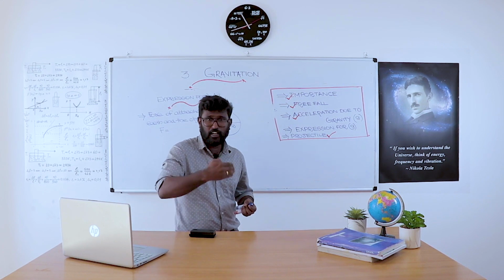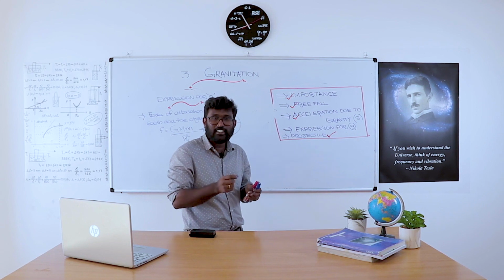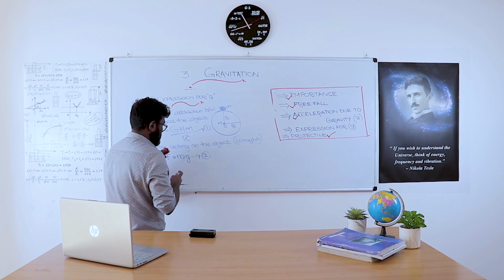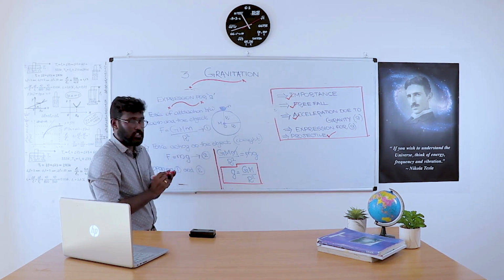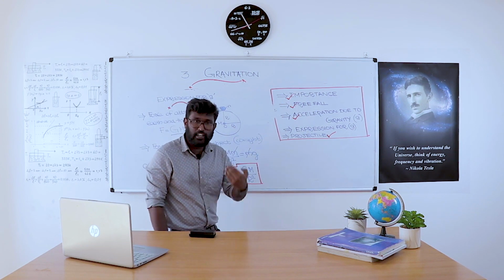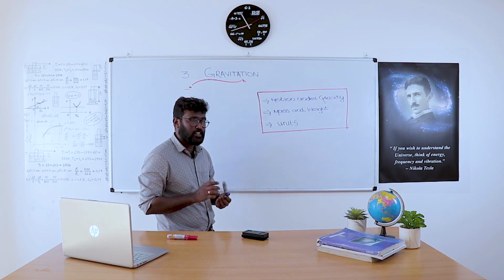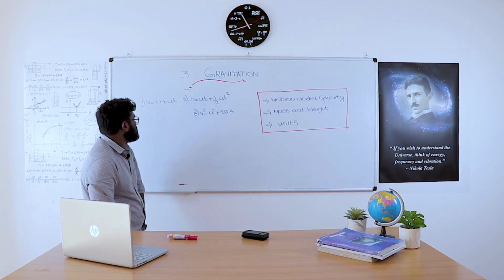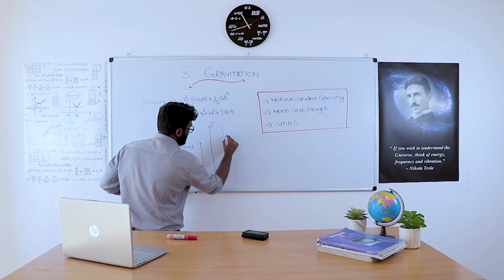Gravitation Full Chapter Class 9 | Class 9 CBSE Physics Part 6